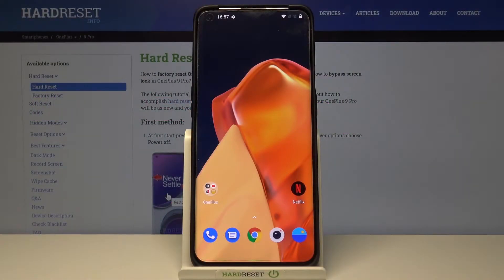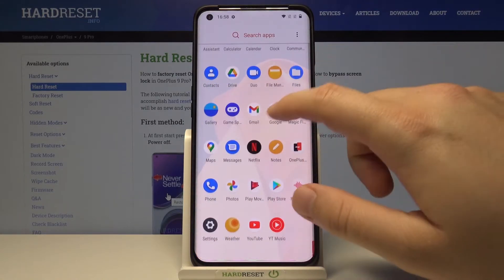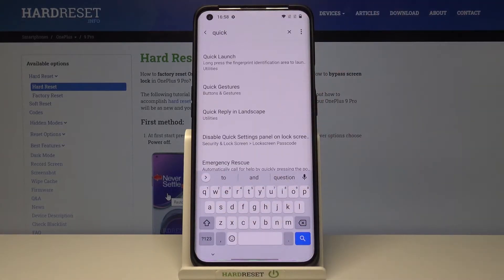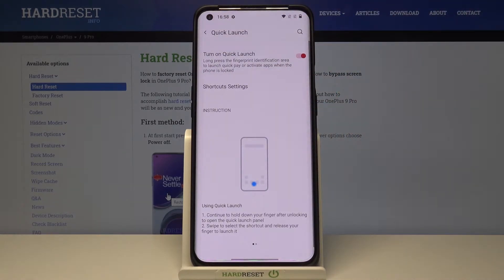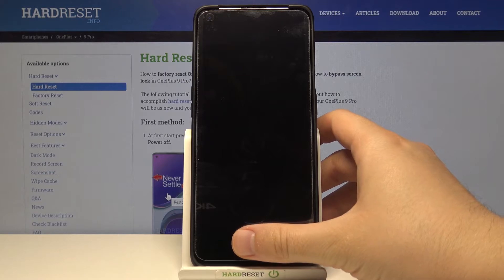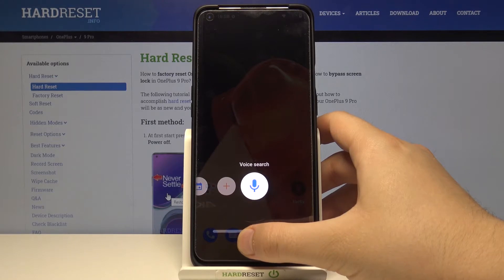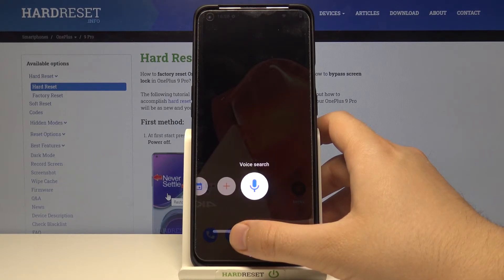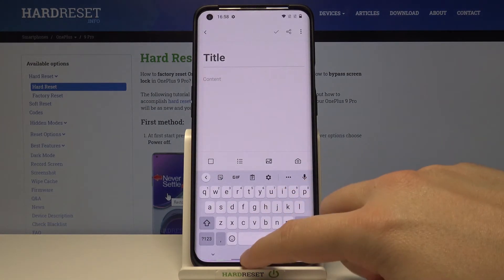How to Activate Quick Launch on OnePlus 9 Pro – Turn On Quick Launch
Learn more info about OnePlus 9 Pro:
Stay here with us if you want to activate Quick Launch on your OnePlus 9 Pro. If you want to run camera apps or other apps by double-clicking the side keys on your OnePlus 9 Pro, then check out this tutorial. Make using OnePlus 9 Pro even easier. If you want to discover even more advanced options in OnePlus 9 Pro, go to our YouTube channel.